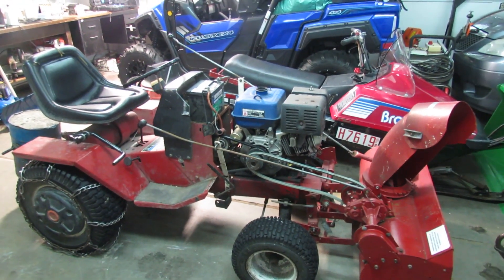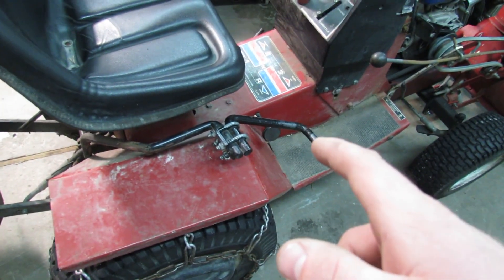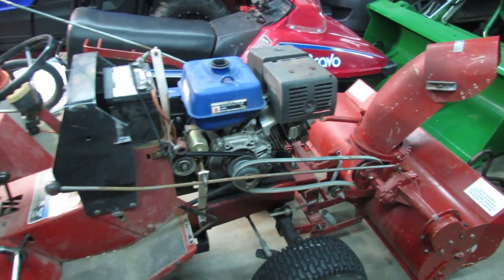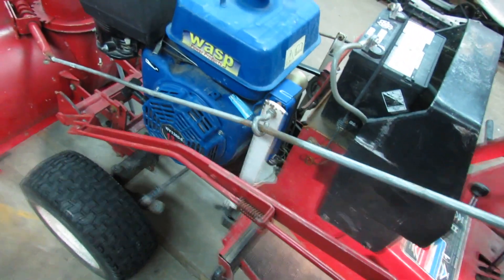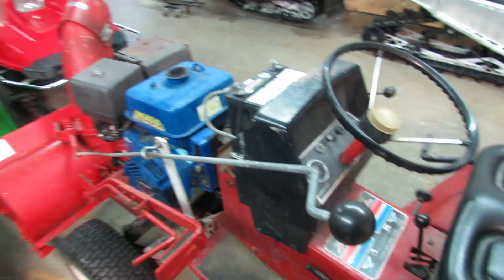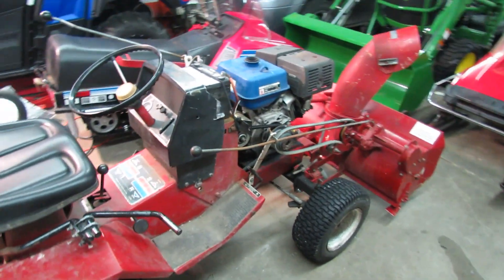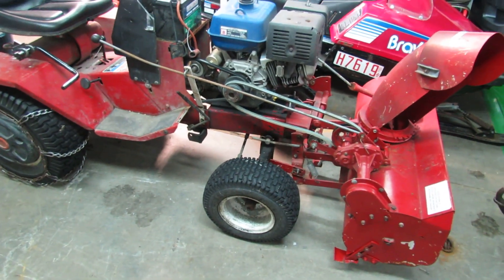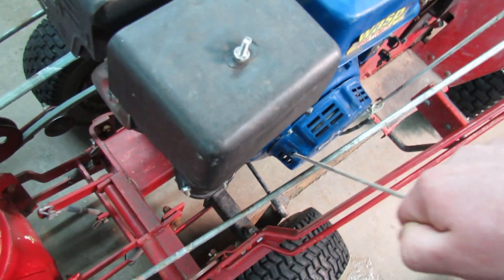Sears/Roper Garden Tractor Snowblower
Wasnt much snow, shoulda done this earlier in winter but didnt have the camera last blizzard